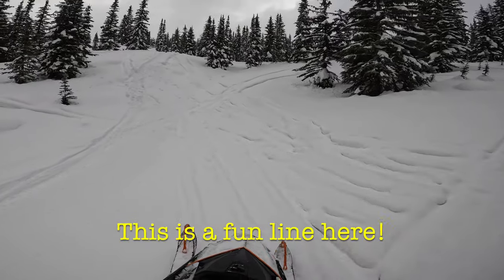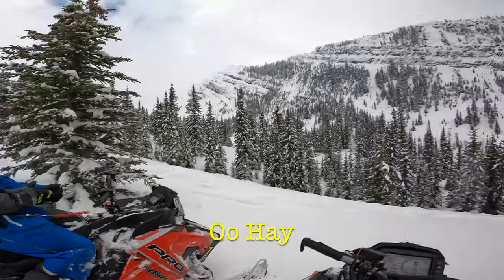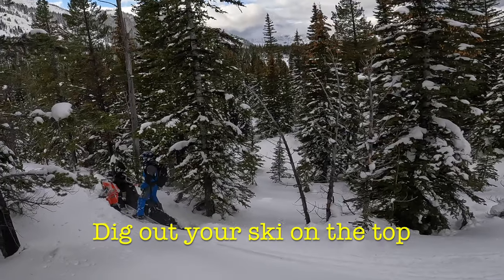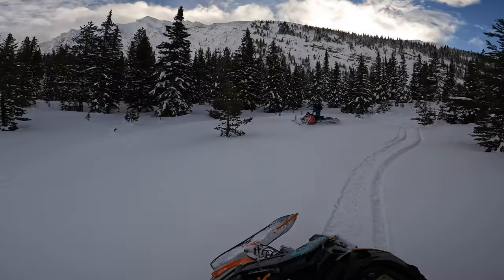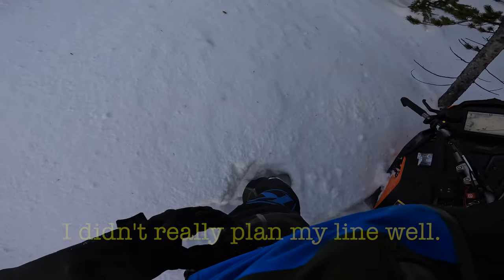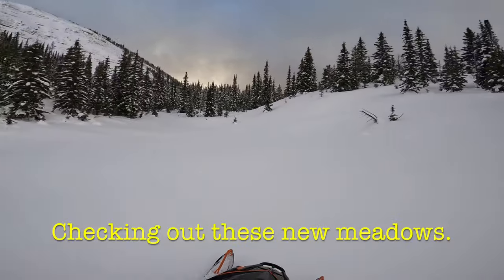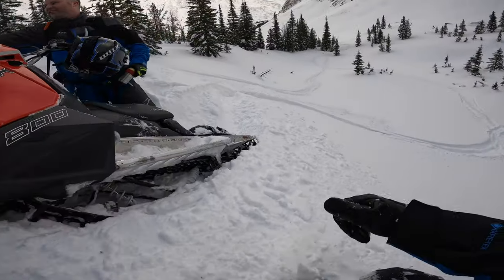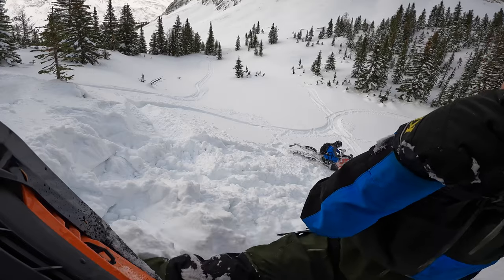Impressive 2-Stroke Exhaust Sounds \\ Sled Shed Cooker Thing Snowmobile Can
This exhaust sounds incredible. Check out these sound clips and let me know what you think!

Sled: 2022 Polaris 850 Khaos 165 MATRYX SLASH
Exhaust: Sled Shed Cooker Thing Silencer, by Boulder Mt. Sled Shed - Revelstoke BC.

Filmed with my iPhone 13 Pro Max and GoPro Hero 10 4K60 SuperView.